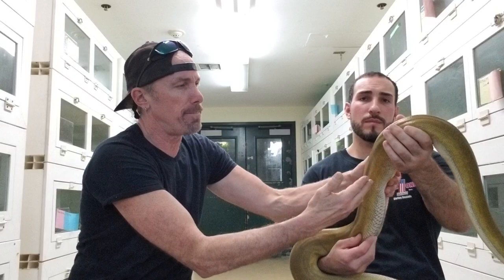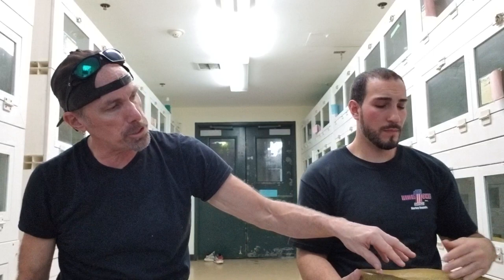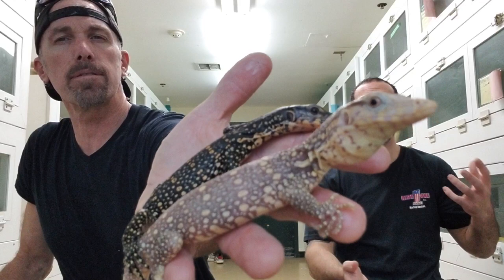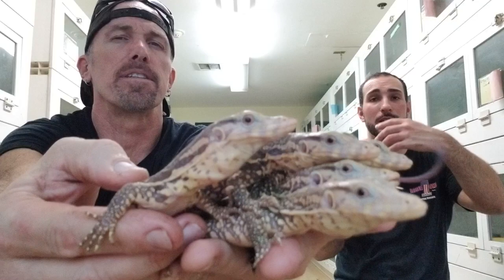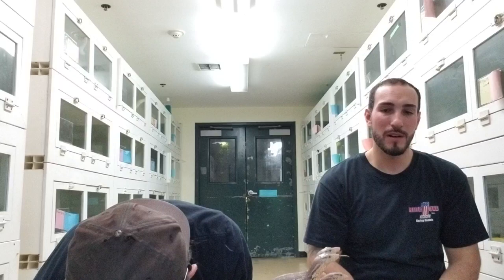Talking IBD in Boas and Pythons with Kevin McCurley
I've been getting a lot of requests lately to do a video on IBD. Kevin McCurley of New England Reptile Distributors helps me with this one. We are also playing with snarfles and some awesome water monitors. I will mention that there are much more knowledgeable people then us on the subject but per your request, here it is!